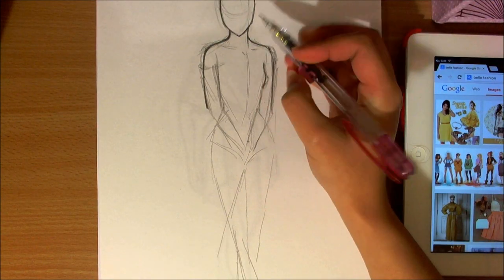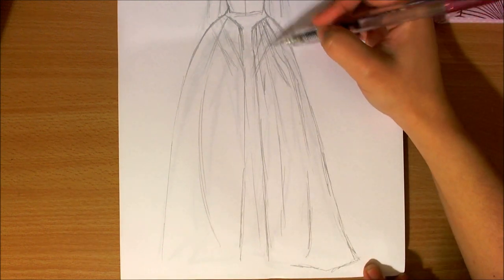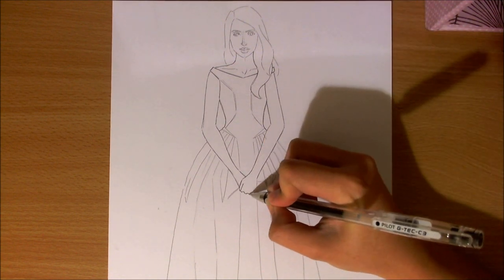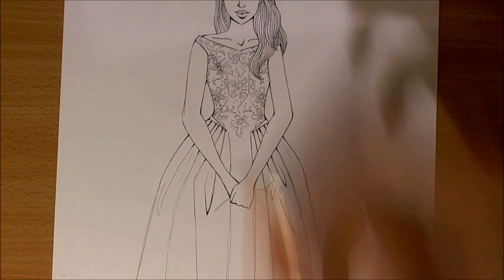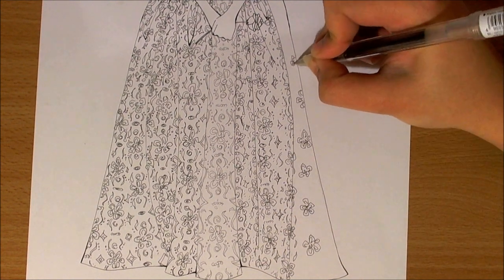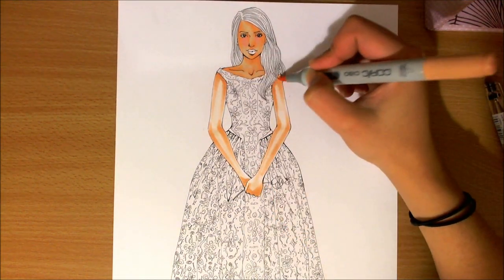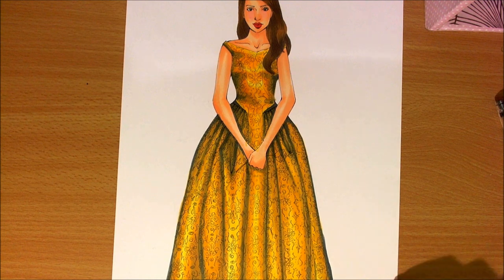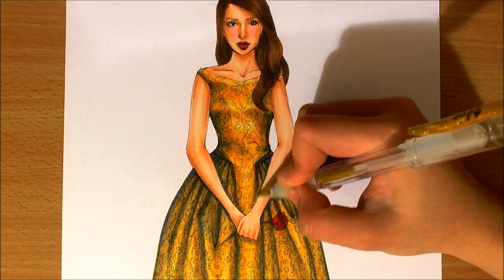Fashion Illustration - Belle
Materials used in this video:
- Faber-Castell Classic coloured pencils
- Quill Multiboard 200gsm A4 white paper
- Pilot G-TEC 0.3mm and 0.4mm black pen
- Typo gold glitter pen

1. What materials do you mainly use for your drawings?
In general, I use Copic Ciao markers and Touch Twin Markers, Quill Multiboard A4 white paper, 2B and HB Pentel and Faber-Castell 0.5 mechanical pencil and Faber-Castell PVC-Free Space Eraser (Cool name) and I use Uni-ball Signo white fineliner

2. Did you go to any art school or academy?
No. I took Studio Arts in senior high school. It's not from that class that I learned evreything I know. I did learn new things from the class, but not to do with fashion illustration or manga drawings. I went to a regular high school, so it doesn't specialize in art.

3. How do you draw the models? Do you use any templates?
I started out by tracing models from magazines which is harder than it sounds, but once you get the hang of it, it's pretty easy. Then of course, I searched all types of videos on YouTube and some sites as well on Google, which unfortunately, I don't remember. How I learned to draw my models is using the 9-Head technique.

4. How old are you?
I am now 19 years old

5. How long have you been drawing?
I'm pretty sure I started drawing at 6. That's probably my oldest memory of me drawing. I got into manga drawings when I was 11 years old, I started teaching myself how to draw manga when I was 13 years old. I started developing an interest in fashion design also when I was 11, but I pursued that interest or taken it further at the age of 14. So, I would say I started drawing fashion illustration at the age of 14.

6. Where do you get your inspiration?
I get my inspiration from music, photos on Instagram, Tumblr fashion trends, things that I love. There are times where I am just in an Artist's Block and I feel really brain dead where I can't draw. Or I force myself to draw and it never turns out to be something that I like.

7. Do you have any links or books you can recommend?
Definitely! Fashion Illustration by Anna Kiper and Fashion Poses for Fashion Illustrators by Sha Tahmasebi are two books that I own at the moment. I'm hoping to get more. These two books are very helpful if you're a beginner or even if you want to be a bit more advanced.